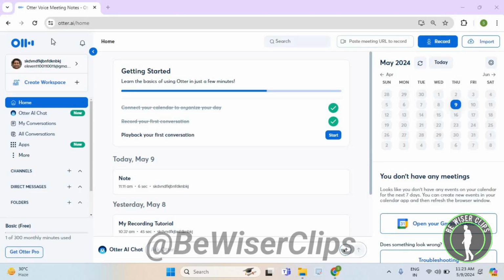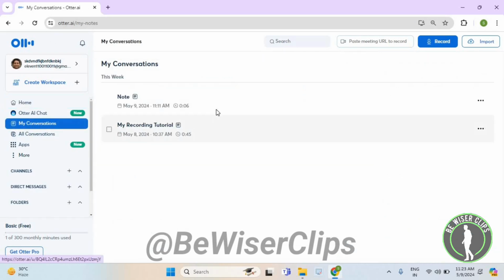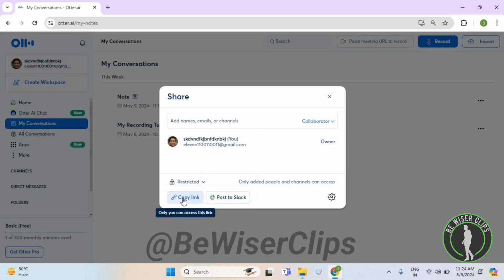How To Share a Conversation Otter.ai Tutorials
This video shows you How To Share a Conversation Otter.ai Tutorials ! Watch this Video till the end to learn How To Share a Conversation Otter.ai Tutorials .

Were you able to figure out How To Share a Conversation Otter.ai Tutorials ? Share this with your friends who want To Share a Conversation Otter.ai Tutorials

Problem Solved in this Video-:

What Do you Think of How To Share a Conversation Otter.ai Tutorials ?